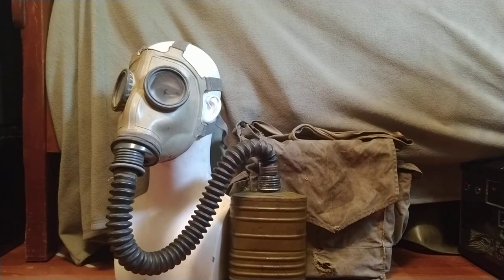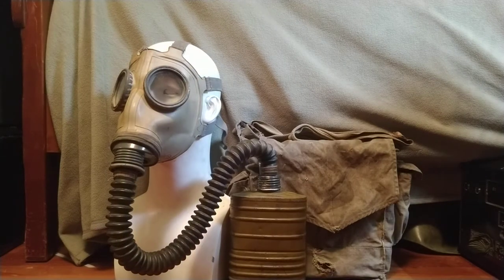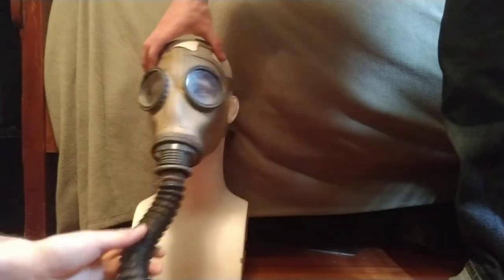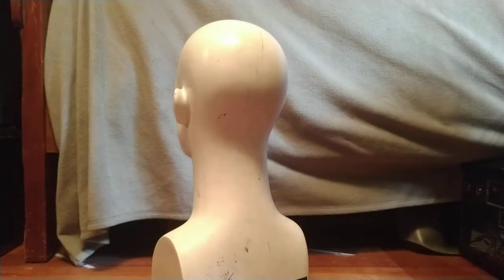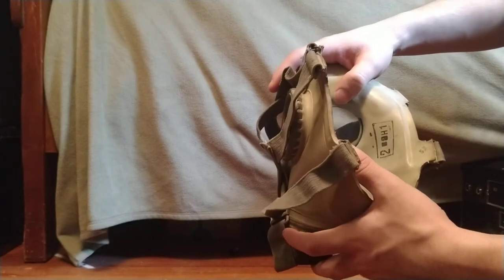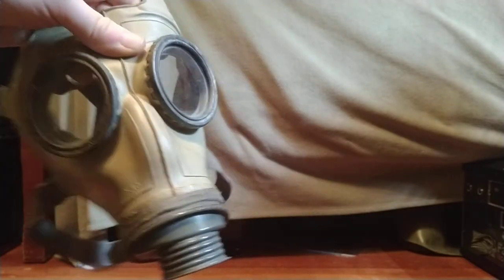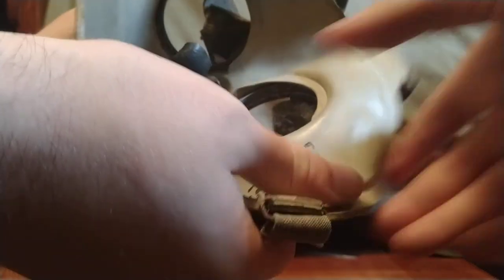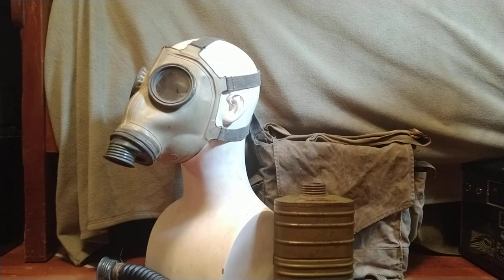Soviet O-11 WW2 Gas Mask (Avon)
Me and DukeNougat3D review a weird Soviet mask.

Correction: The filter shown is the T-5, not the T-4. My apologies.